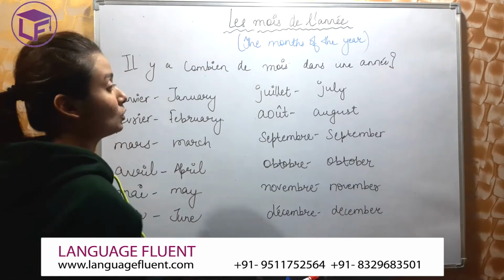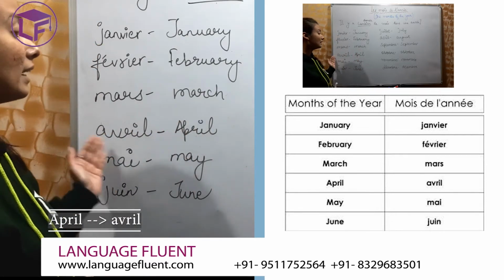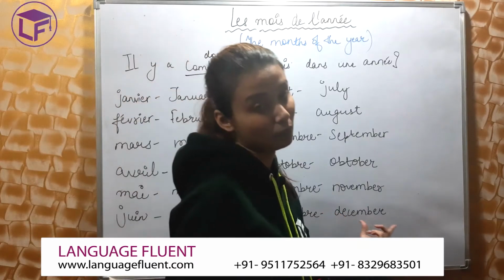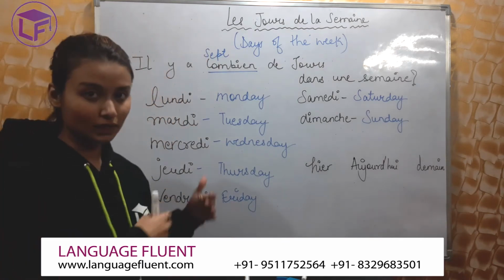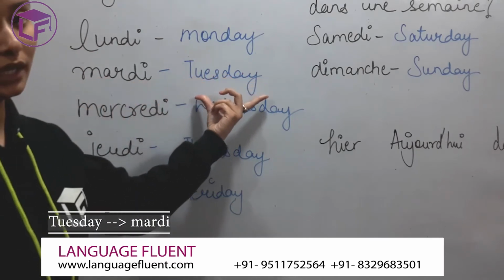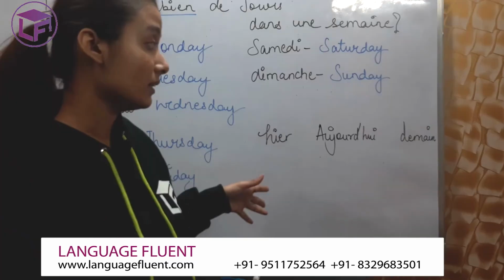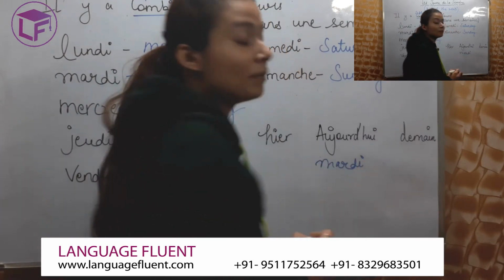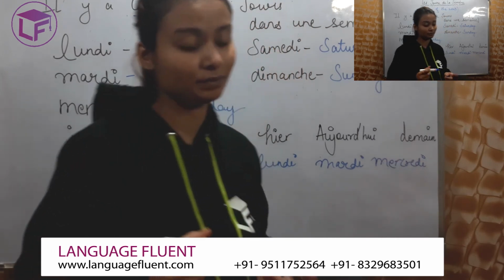Learn French - Days ,Months and the Week in French language| Language Fluent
In this French language lessons for beginners, you will learn A detailed explanation on Days, Months and Dates in French

In this video lesson of our learn French series, you’ll learn Days of the week in French, Months of the year in French, Numbers in French and Dates in French. In this lesson you will also learn some useful French phrases in which you use the months in French. This video will cover all the days of a week in French along with pronunciation of different days in French. The video lesson will also teach you about the different months in French with their English translations. We will also talk briefly about the different seasons in French and how to pronounce the different days in French.

Lastly, this video will also teach you how to write dates in French. After seeing this video, you will be able to say time and date in French, write dates in French. Basically, this video is your answer to know how to write date in French. And no, this video is not about the fruit dates in French.

We, at Language Fluent, will help you learn French in an easy, fun and definitely, interesting way. As always, it is highly recommended to achieve perfection in the pronunciations of these months. You can do that by pausing the video, speaking the months out loud, and listening to the pronunciations once again. Remember, practice makes perfect. Happy learning!

If you like our videos, please let us know your opinions in the comments section down below. We’d love to address your questions in French and any suggestions are most certainly welcomed and appreciated. Happy learning!

If you havent seen the previous video in this series, make sure to check it out before procceding with this episode.

DELFexam learn french
french language
french lesson
french grammar
french sikhiye

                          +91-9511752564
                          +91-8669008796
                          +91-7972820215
DELFexam learn french
french language
french lesson
french grammar
french sikhiye